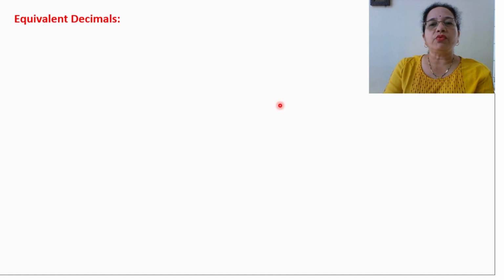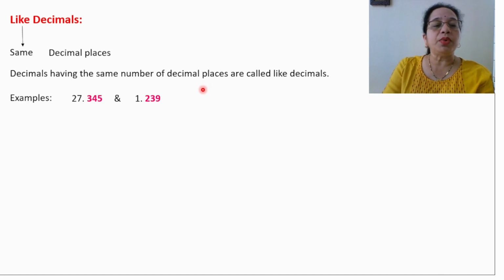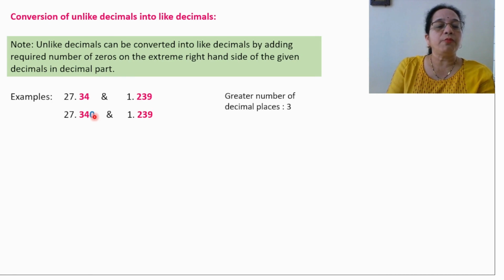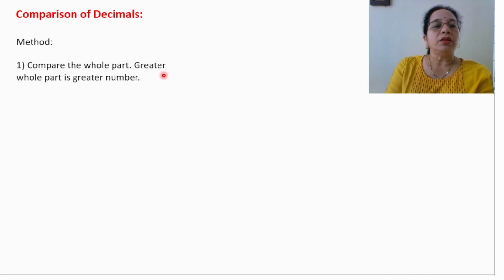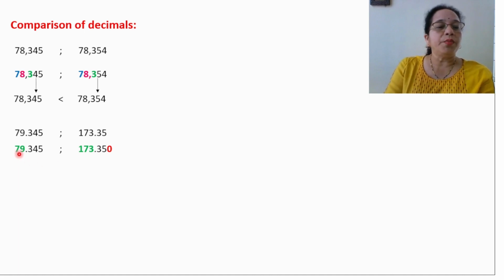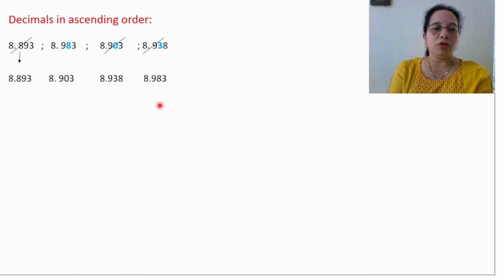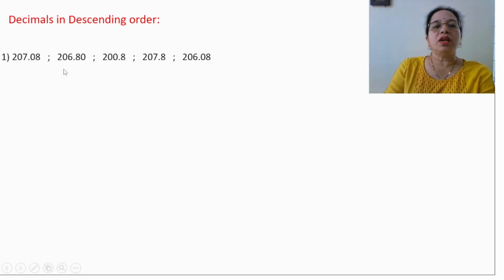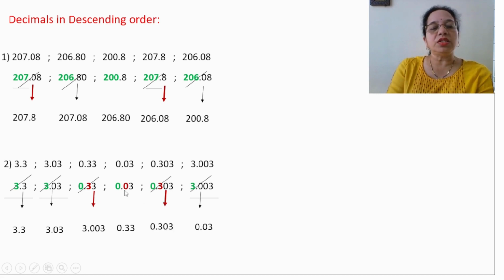Grade 6 : Decimals | Equivalent Decimals, Like & Unlike Decimals, Ascending & Descending Order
"Mastering Grade 6 Chapter 8: Decimals | Equivalent Decimals, Like & Unlike Decimals, Ascending & Descending Order, Conversion Tips"
Grade 6 Chapter 8 Decimals
Grade 7 Chapter 2 Fractions and Decimals
Hi,
About this video:
 Friends in this video you will learn about equivalent decimals, like & unlike decimals, conversion of unlike decimals into like decimals. Arranging decimals in ascending & descending order.

In this comprehensive video tutorial for Grade 6 students, we dive into the intriguing world of Decimals, focusing on Chapter 7. You'll gain a solid understanding of Equivalent Decimals, the distinctions between Like & Unlike Decimals, as well as how to arrange them in both Ascending and Descending Order. Moreover, I'll provide invaluable insights into the Conversion of Unlike Decimals into Like Decimals, simplifying complex concepts for Grade 6 learners. Join us for an engaging and educational journey through the realm of decimals designed specifically for Grade 6 students. Don't miss out on this essential math knowledge!
Part 3 Grade6, 7: Equivalent Decimals, Like & Unlike decimals, Ascending & descending order, Conversion of unlike decimals in to like decimals
My upcoming videos on Decimal topic are:

Part 4 Grade 6, 7: Conversion of Fractions into Decimals, Conversion of Decimals into Fractions
Part 5 Grade 6, 7: Conversion of units: hg into cg, dal to dl, km to mm, Rs to p, Hours to Seconds, Seconds to minutes etc.
Part 6 Grade 6, 7: Addition & Subtraction of Decimals, Examples, Word Problems
Part 1 Grade 7: Recap for decimal fractions, fractions, equivalent decimals, like 7 unlike decimals, addition & Subtraction of Decimals.
Part 2 Grade 7: Multiplication of decimals, Multiplication of decimals by 10, 100, 1000, Multiplication of decimals by whole number, Multiplication of decimals by decimal
 Part 3 Grade 7: Division of decimals, Dividing whole number by 10, 100, 1000. Dividing decimals by 10, 100, 1000. Dividing decimals by whole number. Dividing decimals by decimals.

Grade 6 Chapter 5 Understanding Elementary Shapes – 5 videos
Grade 6 Chapter 7 Fractions – 7 videos